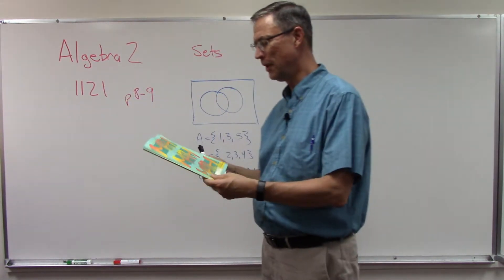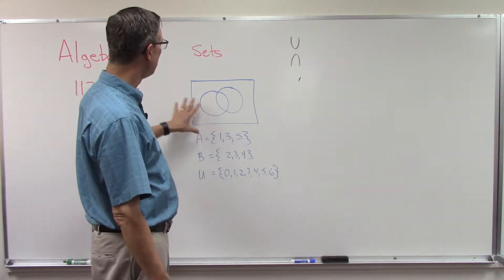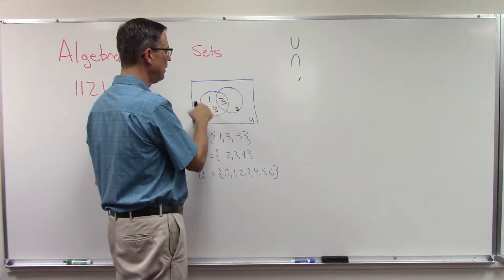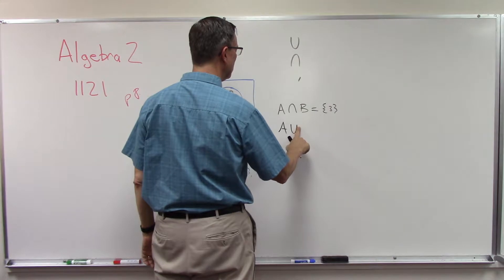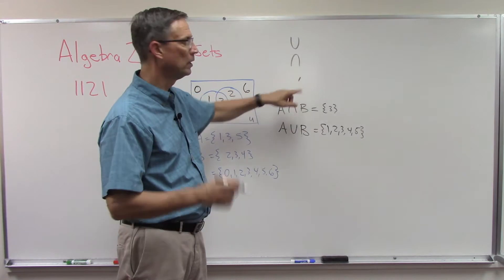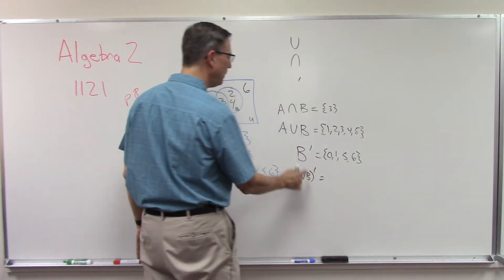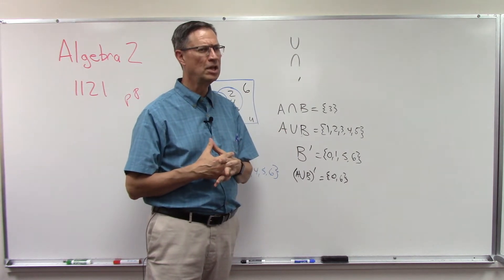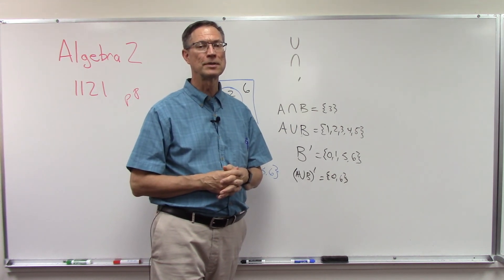Algebra 2 PACE 1121 p. 8-9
This lesson is about Venn Diagrams and the symbols and new terminology covered on pages 8-9 of PACE 1121 of Algebra 2